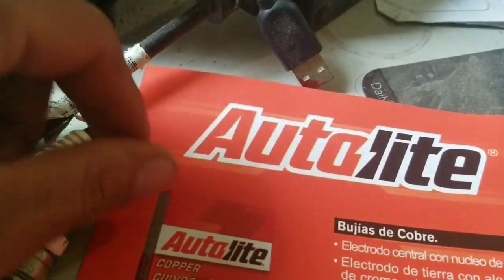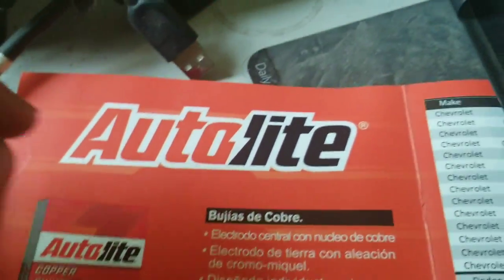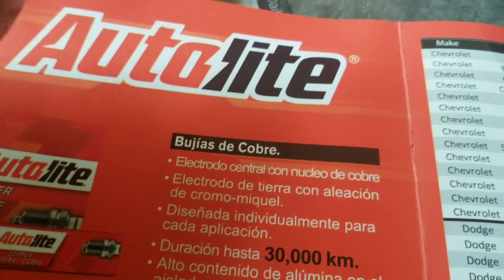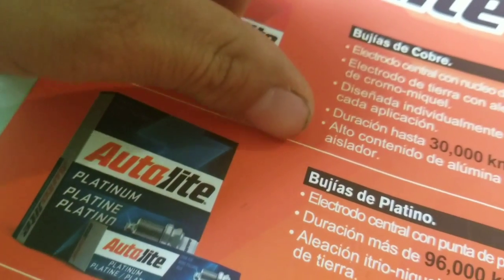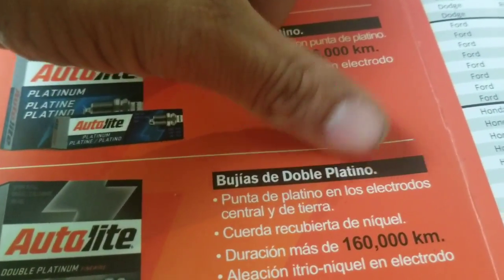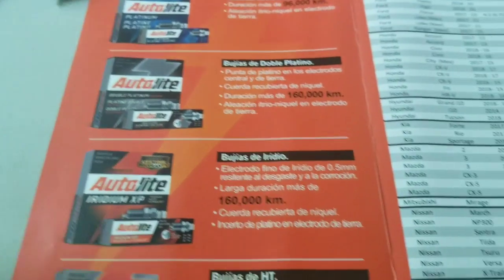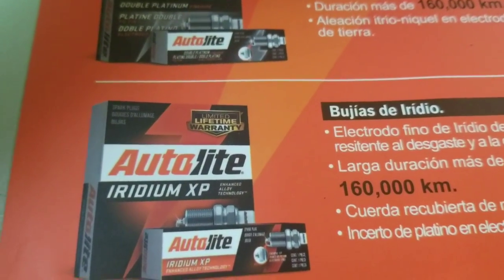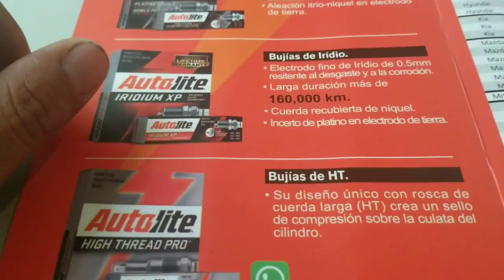Types of spark plugs - which to put on your car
Learn the types of spark plugs on the market, what spark plug to put on your car. All about cars. Tutorials, automotive, efi, ignition system, motocraft, champion, denso, ngk, autolite.